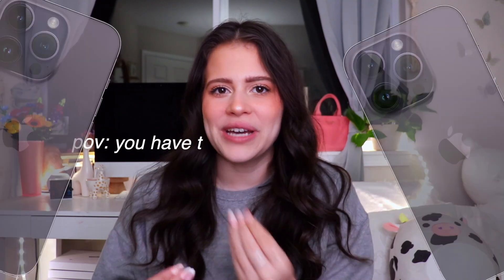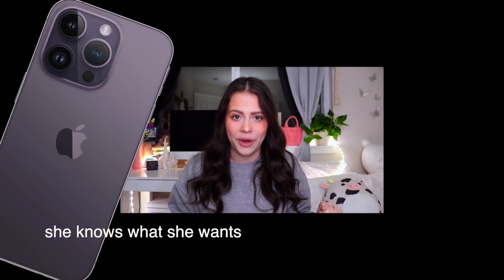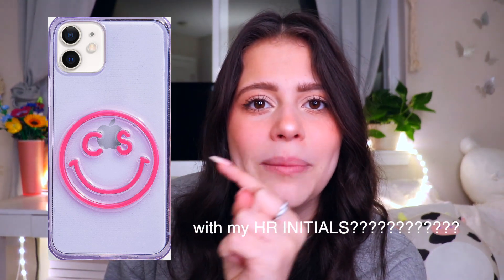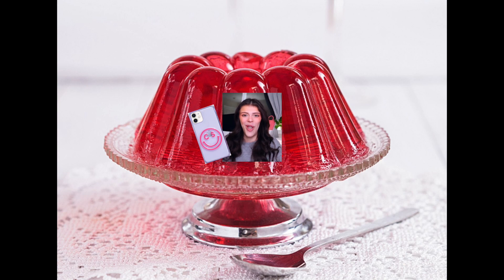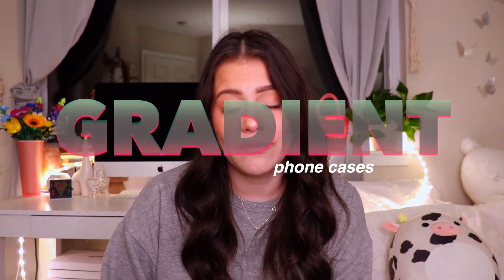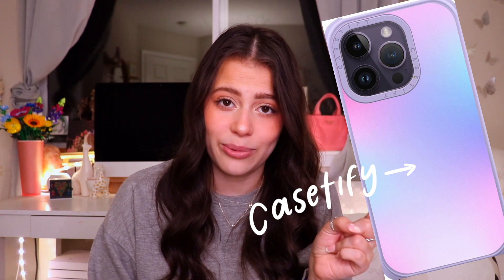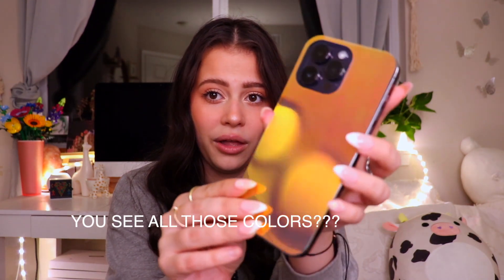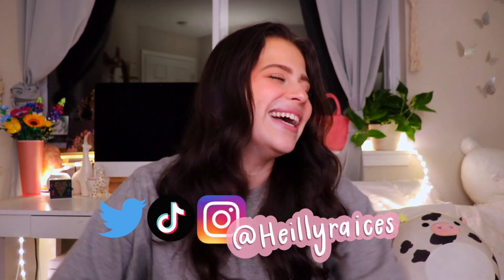Top 5 Types of Phone Cases for the Deep Purple iPhone 14 Pro Max *IN MY OPINION* ⋆˚☆˖°💜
a phone case is just not complete without a cute phone case attached✨💓 so here are my fave types of phone cases for the deep purple iPhone💜

me sending all my luv to you ʕ•́ᴥ•̀ʔっ♡